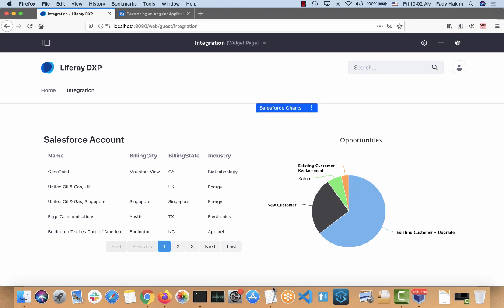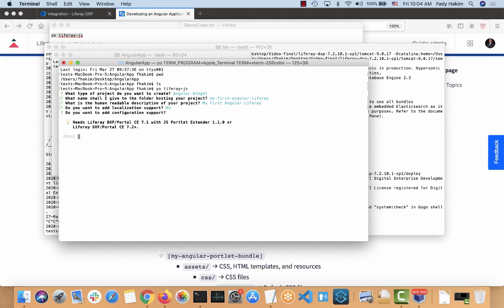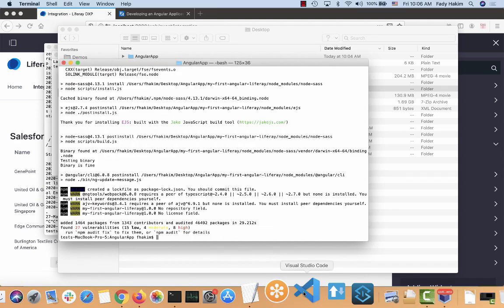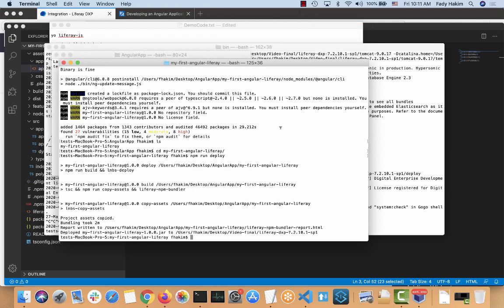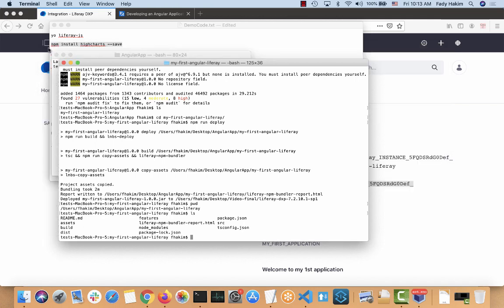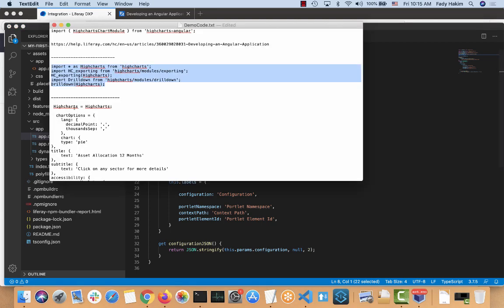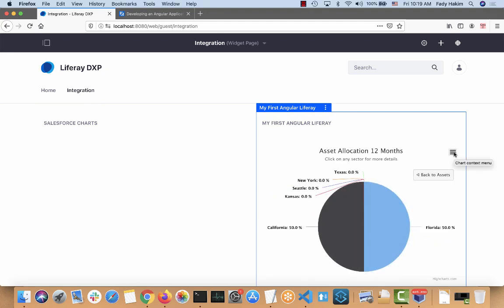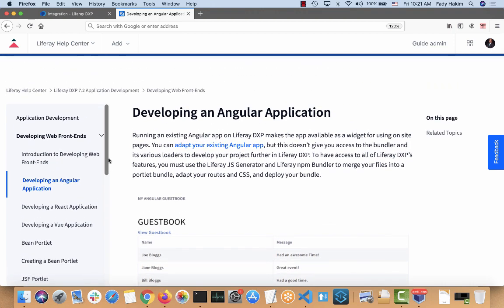Liferay DXP 7.2 - Create module using Angular